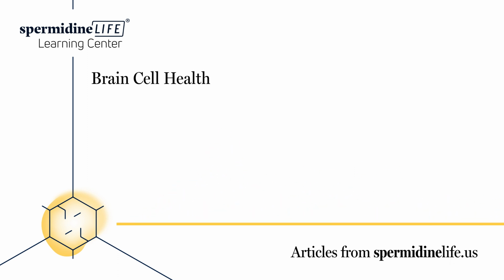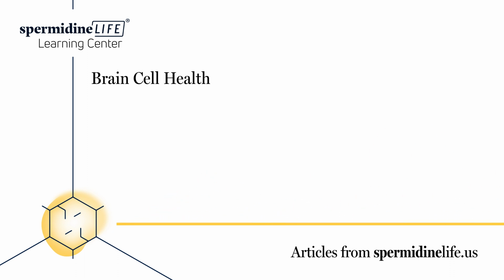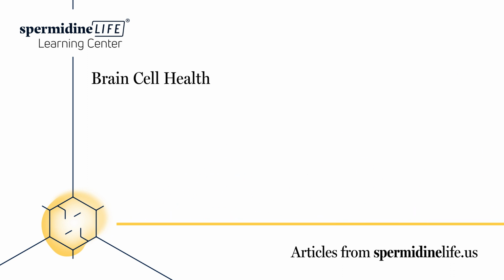Brain Cell Health | Healthy Brain Cells | Brain Care Tips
Our brain operates differently than any other part of our body so it’s difficult trying to understand how the brain deals with injuries. In recent years, whether or not our brain can repair damaged brain cells has been a hot topic of debate in research circles. In this article, we will discuss brain injury symptoms, how your brain repairs damaged brain cells, and how brain cells can be reproduced.

How to Repair Damaged Brain Cells

The brain operates differently than the rest of your body when it comes to repairing itself after an injury. When adult brain cells are injured, they revert to an embryonic (em-bree-aa-nuhk) state, similar to the state of the brain cells at birth. Recent studies have found that the cells become capable of re-growing new connections that can help restore lost function.

Thanks for your support and keep watching!